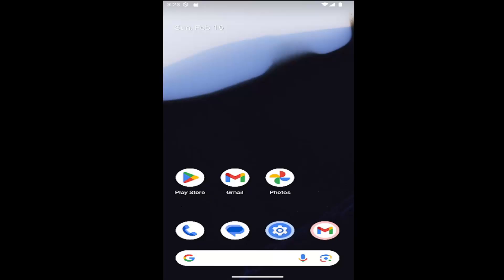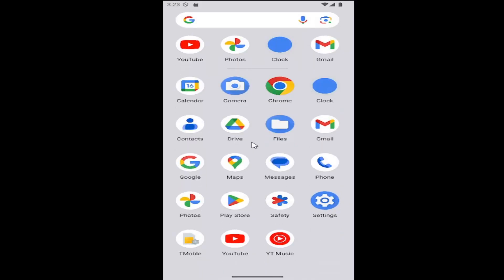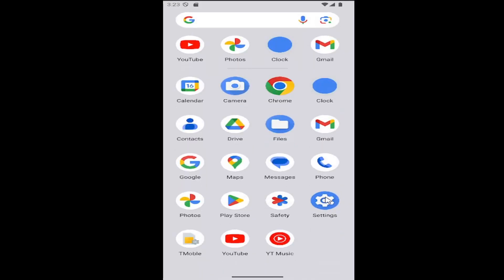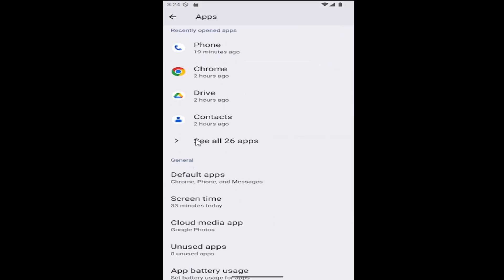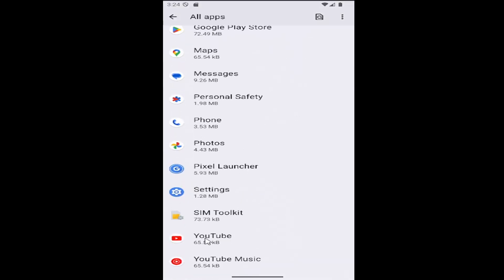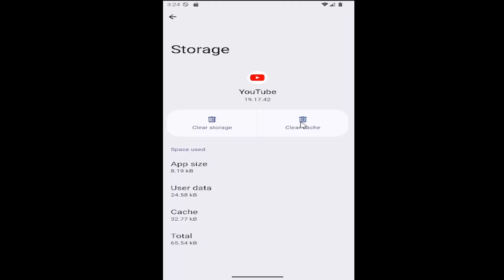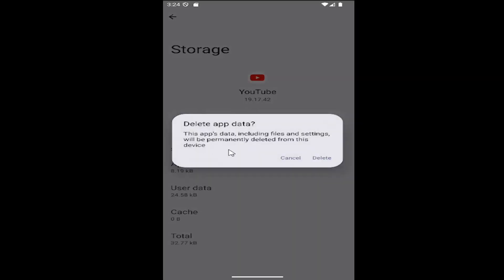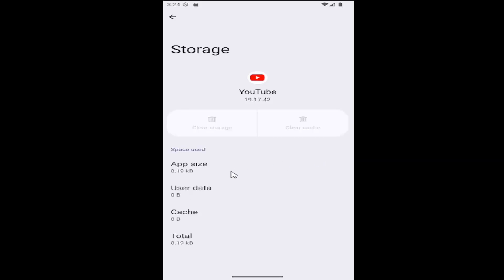How To Clear YouTube Data And Cache On Android [2026]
How To Clear YouTube Data And Cache On Android [Tutorial]

This tutorial walks you through the process of clearing YouTube data and cache on your Android device, which can help resolve performance issues and improve app functionality. Over time, the app can accumulate unnecessary data, causing it to slow down or behave erratically. By clearing the cache and data, you can refresh the app and free up storage space, allowing it to run more efficiently. The guide provides simple steps to perform this task, ensuring that you can easily manage the YouTube app’s performance on your Android phone.

Issues addressed in this tutorial:
how to clear YouTube data and cache
how to clear the YouTube mobile app's data and cache
clear the YouTube app cache and data
clear YouTube cache
can i clear YouTube cache
clear data and cache
what happens if i clear YouTube cache
clear YouTube data on android
clear the YouTube mobile app's data and cache
how to clear cache and data on YouTube
clear data YouTube app
what does clearing YouTube cache do
YouTube clear data meaning
how to clear YouTube cache and data